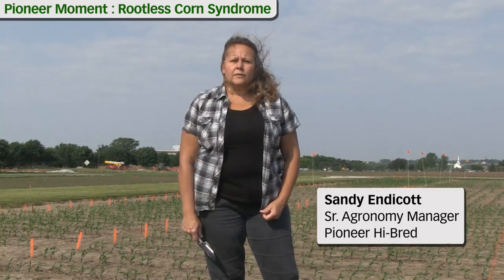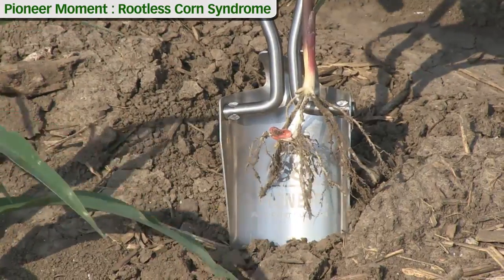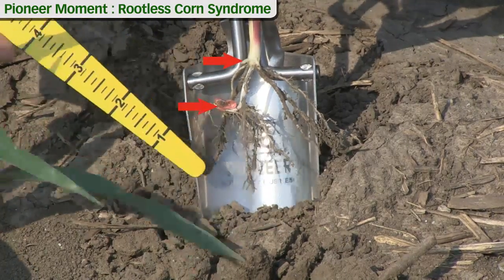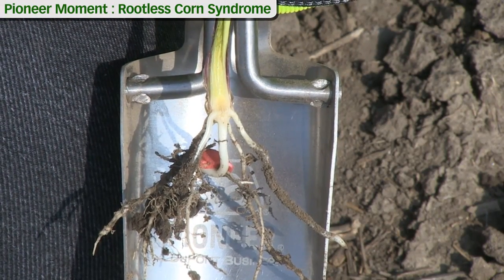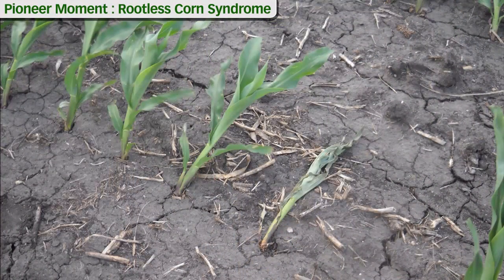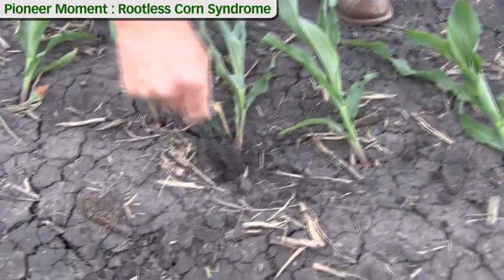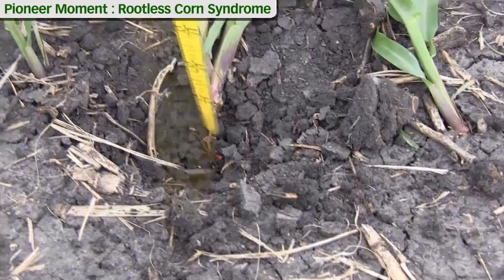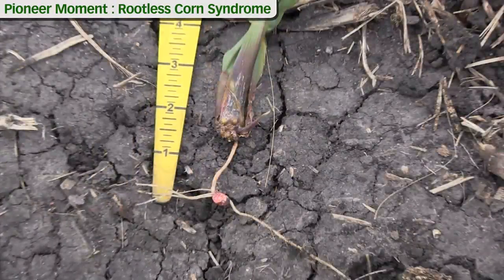Rootless Corn Syndrome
Pioneer Sr. Agronomist Sandy Endicott, reviews the difference between healthy root systems on corn and rootless corn syndrome, as well as discusses some points to consider when scouting a field for early-season signs of crop health.